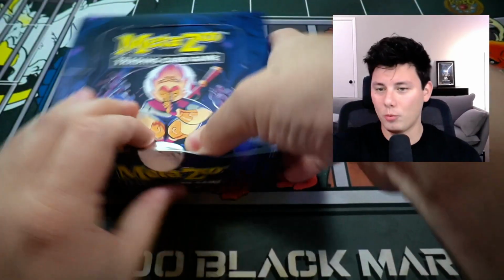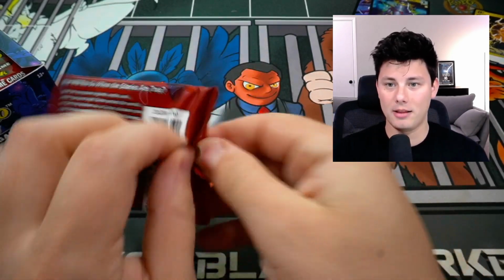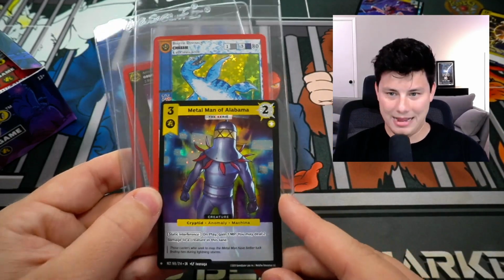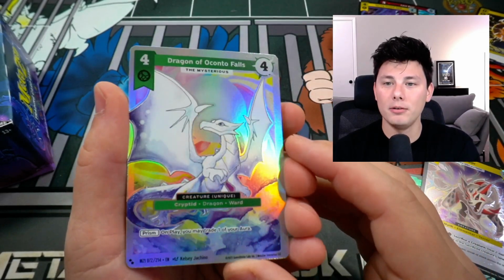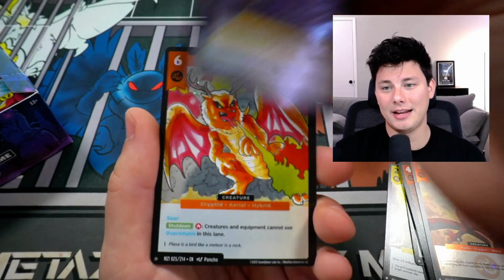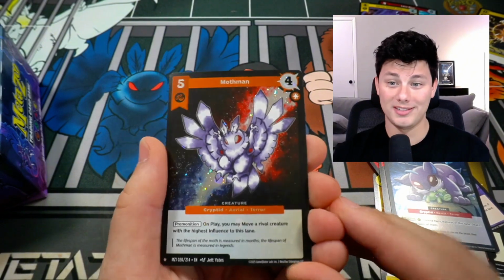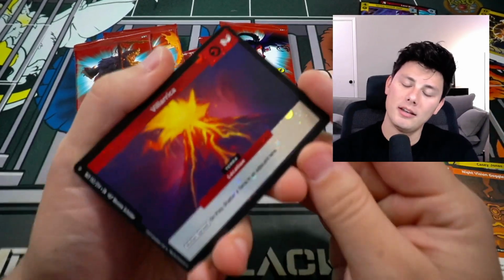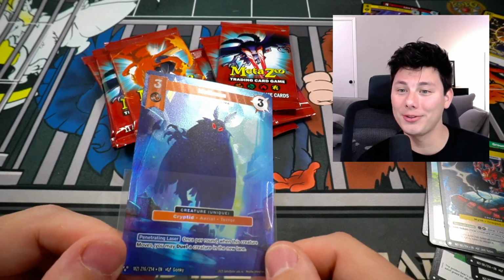Is this the Collectible Comeback of the Year?!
MetaZoo is back — but not how you remember it! After filing for bankruptcy, the brand has returned with new ownership, a rebrand, and a brand-new card game.
Is this the comeback of the year… or just a cash grab in a shiny wrapper?